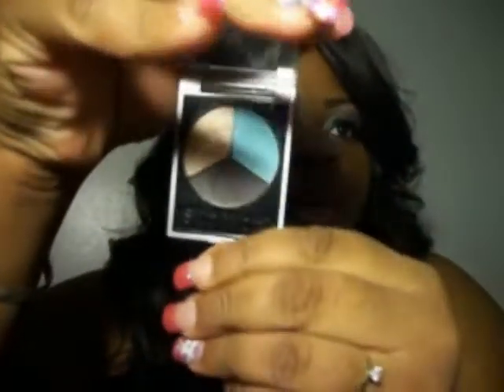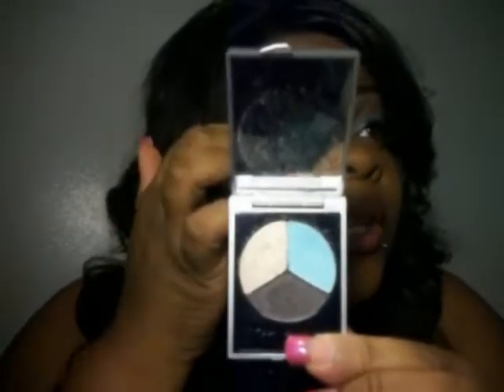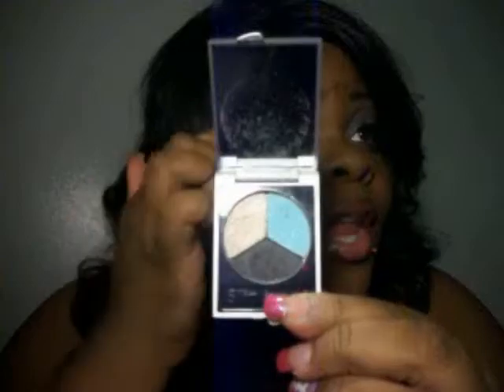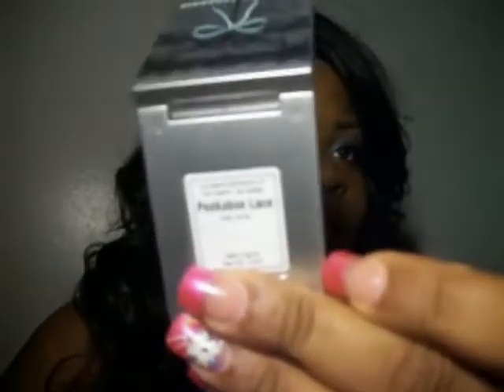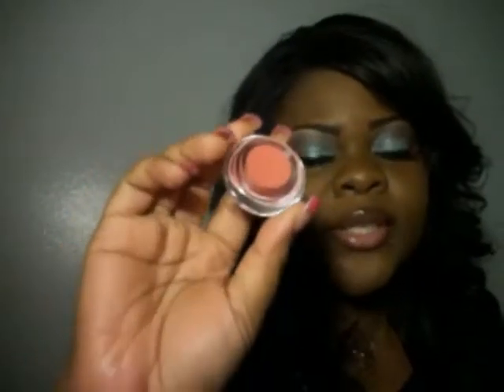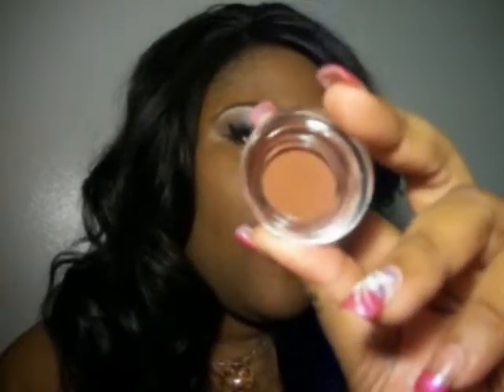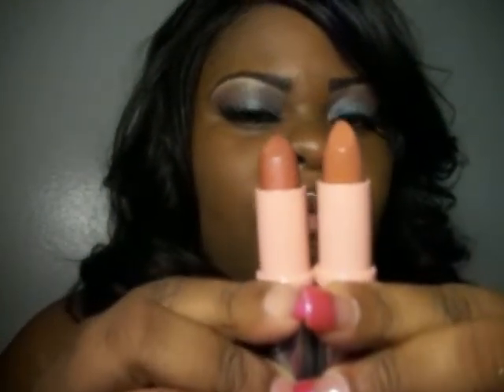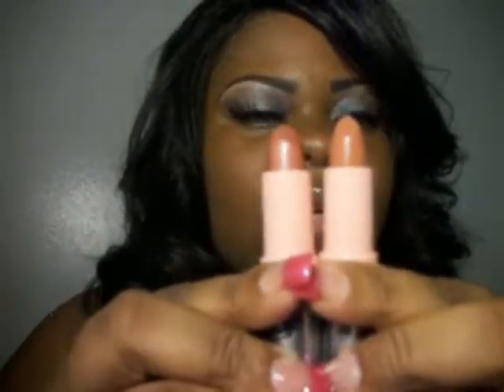Dianne Brill Cosmetics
I was sent these shadows to review!